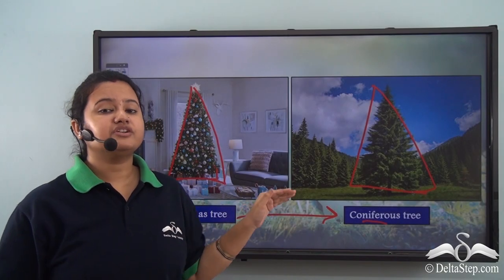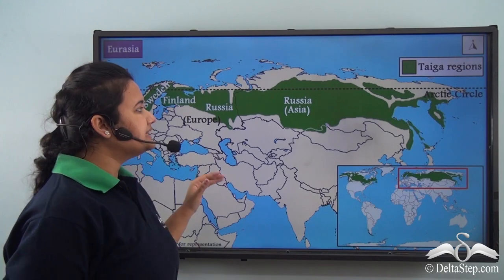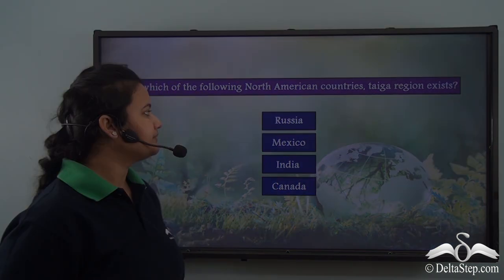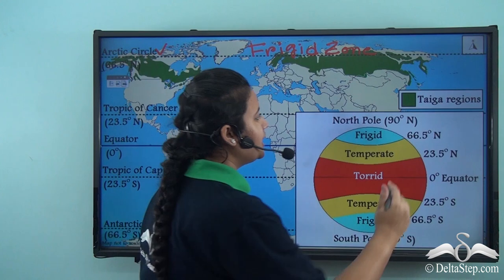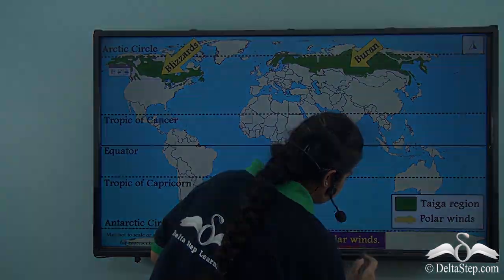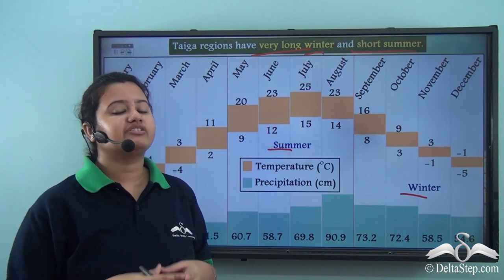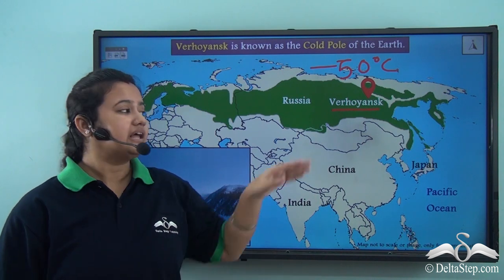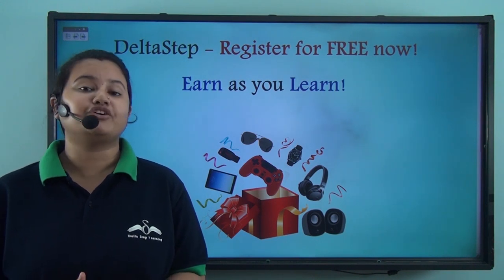Taiga Region_Location and Climate